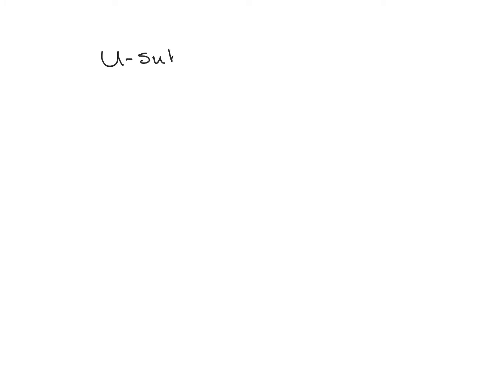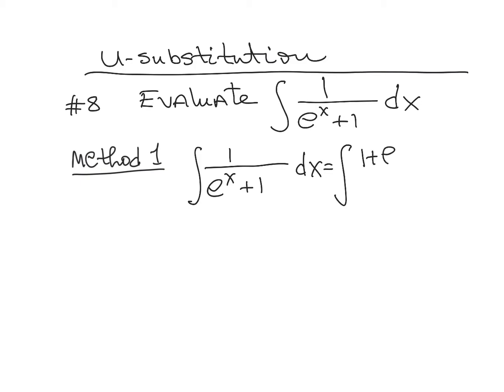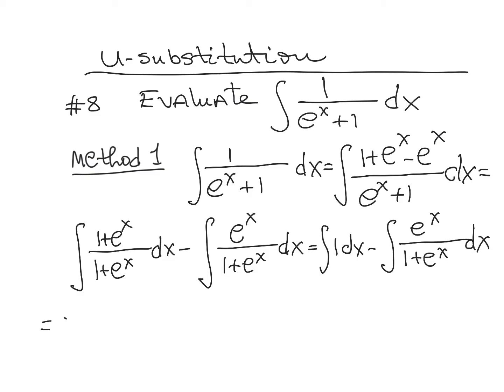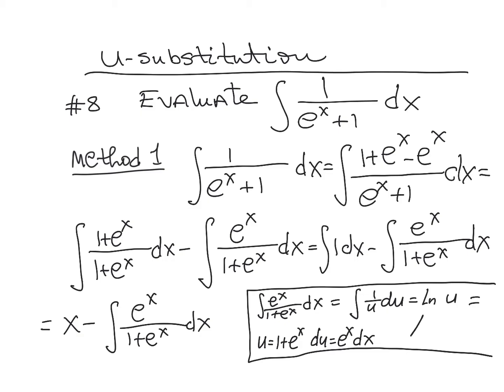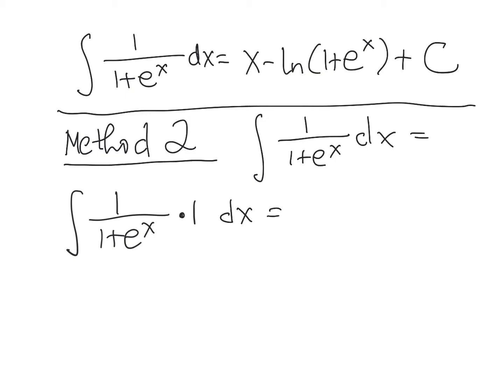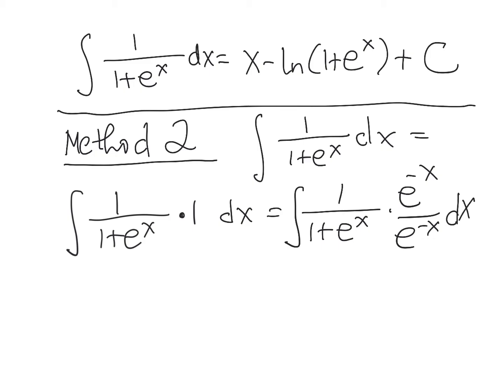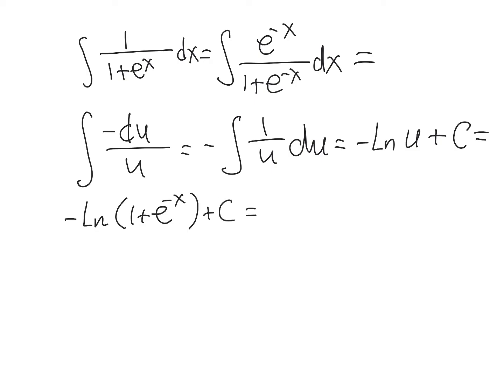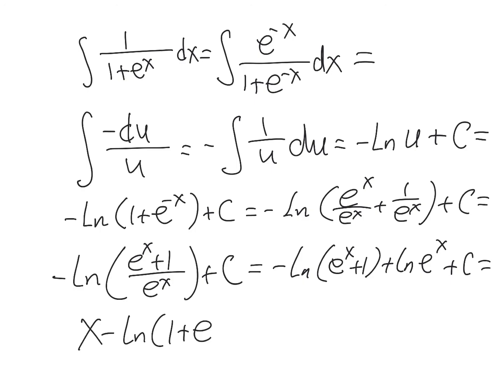U-substitution 8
U-substitution, calculus, calculus 2